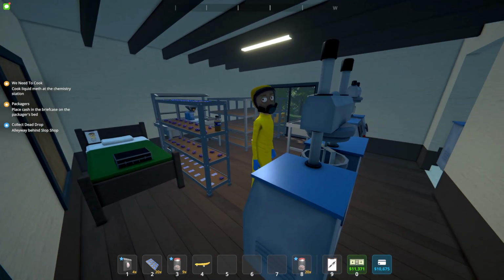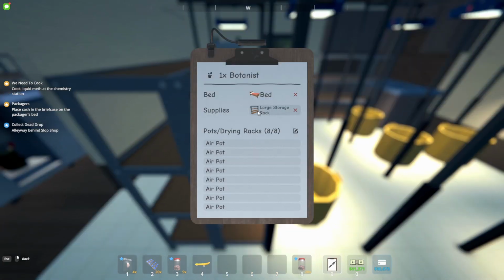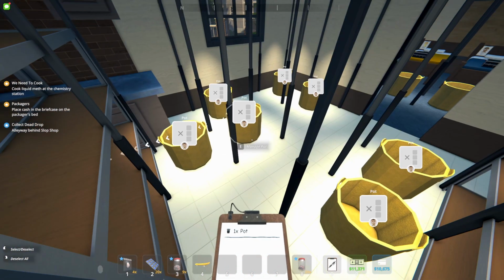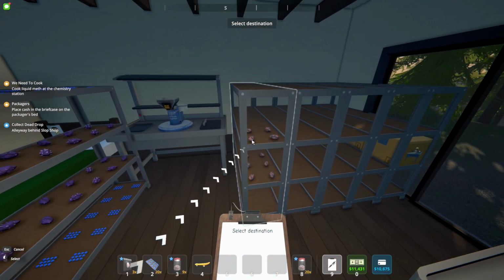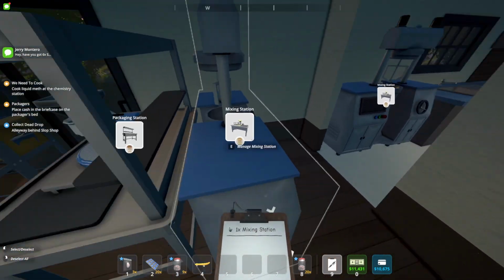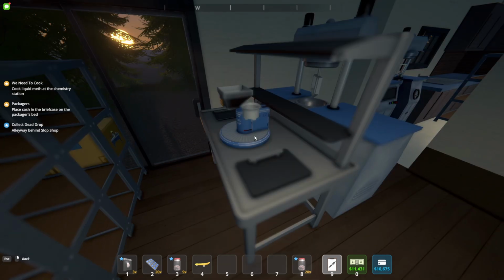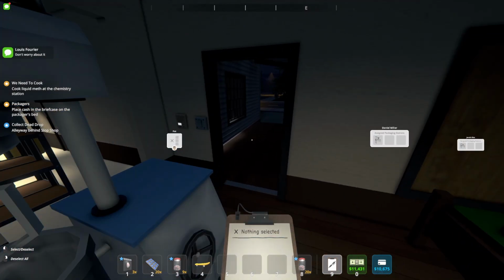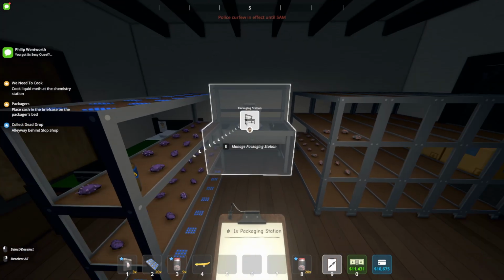Schedule 1 weed automation bungalow guide, how to automate bungalow for weed production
Do you want a Schedule 1 automated weed bungalow but don’t know where to start? This Schedule 1 automatic bungalow guide will give you all the Schedule 1 tips and tricks you need for Schedule 1 weed automation.

Are you dreaming of a Schedule 1 automation bungalow with Schedule 1 automation mixing and a fully Schedule 1 automation weed farm? Well you can have a Schedule 1 auto bungalow with the help of this Schedule 1 automation tutorial. So if you’re wondering in Schedule 1 how to automate bungalows or more specifically Schedule 1 how to automate weed processing, this Schedule 1 weed bungalow setup is the epitome of Schedule One automation. We’ll show exactly Schedule 1 how to automate mixers and Schedule 1 how to automate packaging, as well as everything in between. You’ll have a fully functional Schedule 1 automation setup with a Schedule 1 automatic mixer and everything in no time. Use the Schedule 1 bungalow automation setup shown here for a way to Schedule 1 make money fast, and enjoy having Schedule 1 bungalow weed automation for good.